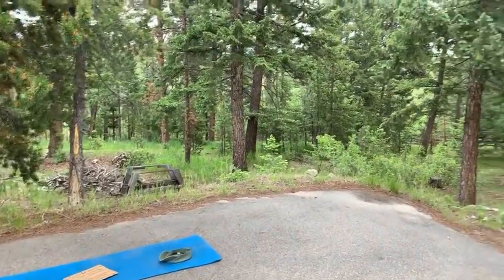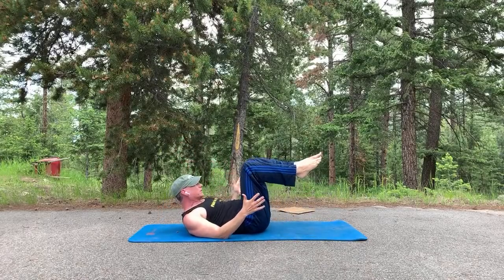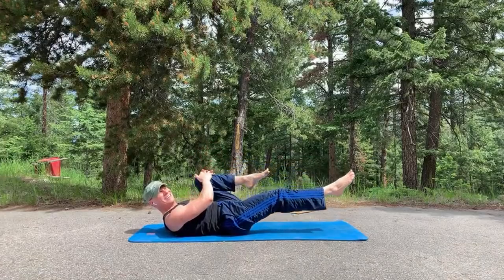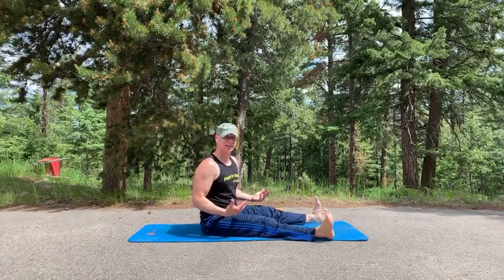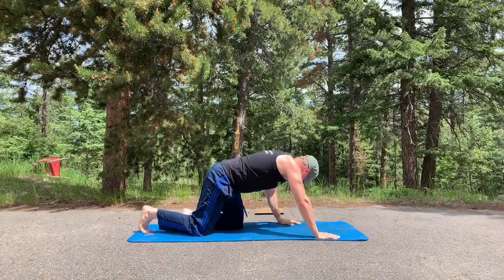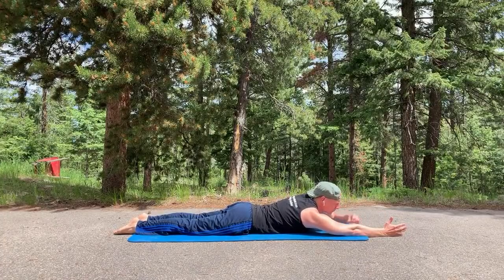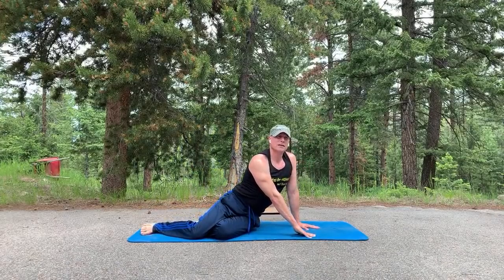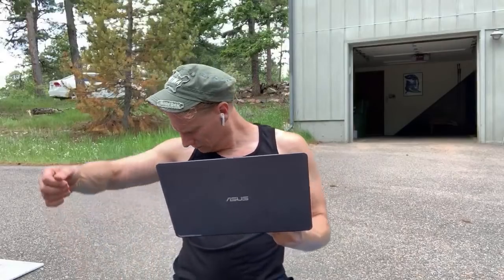Pilates Core Training - LIVE WORKOUT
I’m celebrating 10 years (!!) of creating/filming workout videos and want to shake up the summer on the Sean Vigue Fitness channel by offering ONLY LIVE WORKOUT VIDEOS (with the exception of collaborations and reviews). Join me for a LIVE workout every Tuesday and Thursday at noon central time. The workout will also be saved on the channel so you can do it anytime. I look forward to training with you and SHARE IT ON!